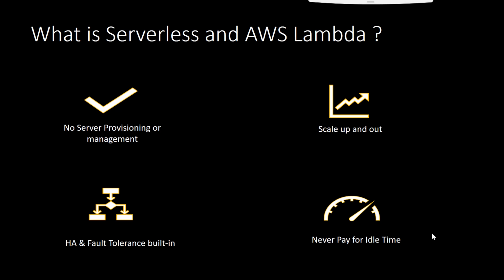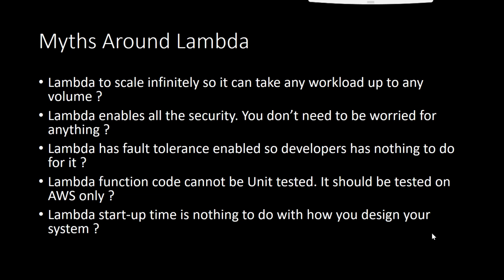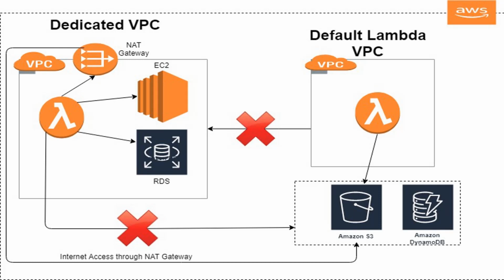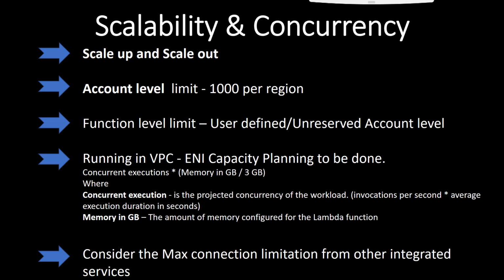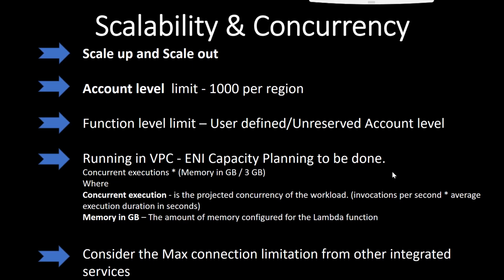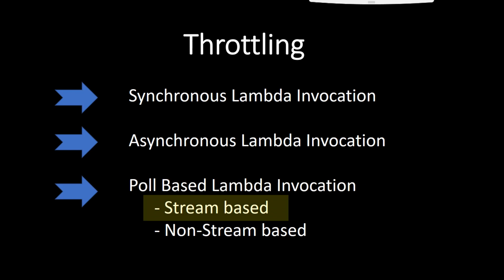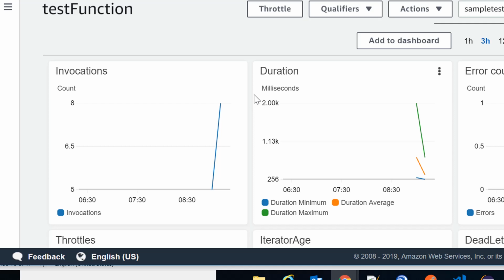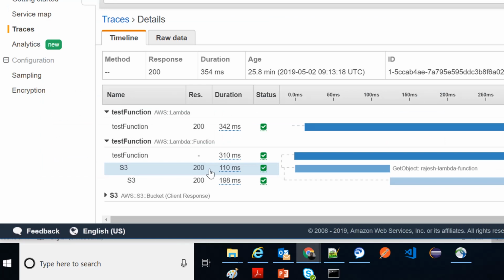AWS Lambda Best Practices - Part 1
1. Basics of Serverless Application
2. How AWS Lambda can be used to build Serverless applications.
3. Common Problems developer face while designing Lambda
4. What are the best practices you can follow to mitigate common problems